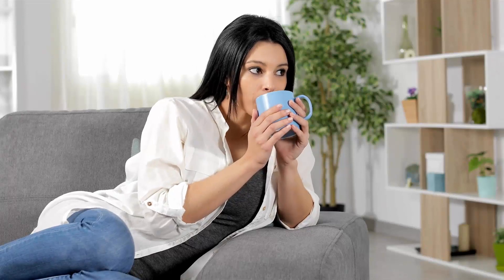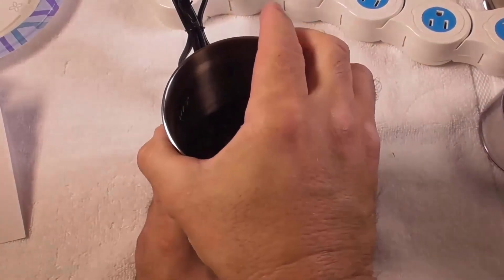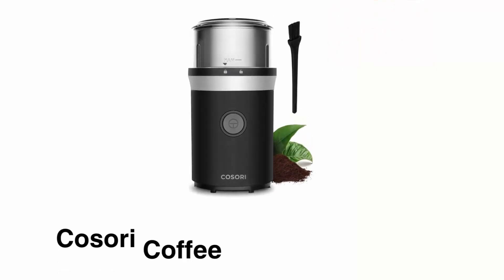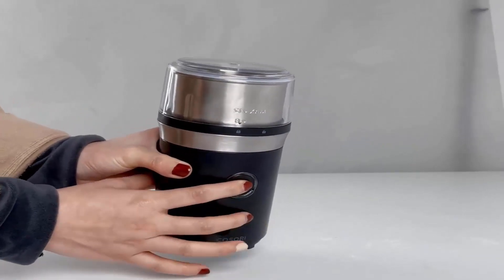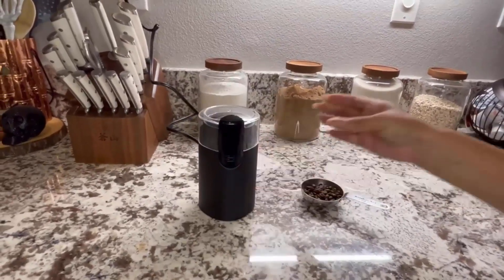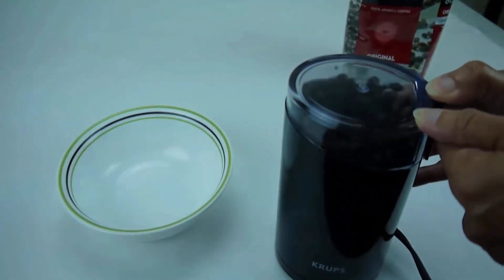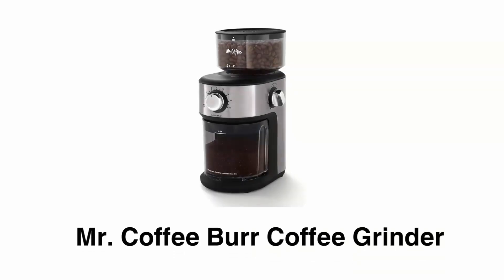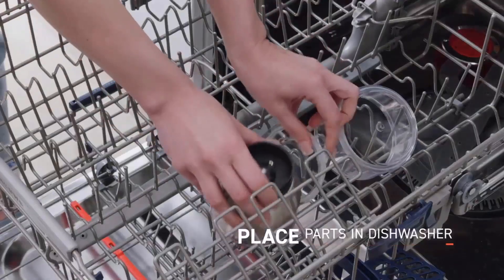5 Best Coffee Grinder For Espresso - Get The Perfect Espresso Every Time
✅Check "5 Best Coffee Grinder For Espresso" Latest Price From Amazon
✔️SHARDOR Adjustable Coffee Grinder
●Amazon US
●Amazon CA
●Amazon Uk

✔️COSORI Coffee Espresso Grinder
●Amazon US
●Amazon CA
●Amazon Uk

✔️Gevi Electric Blade Grinder
●Amazon US
●Amazon CA
●Amazon Uk

✔️Krups One-Touch Coffee and Spice Grinder
●Amazon US
●Amazon CA
●Amazon Uk

✔️Mr. Coffee Burr Coffee Grinder
●Amazon US
●Amazon CA
●Amazon Uk